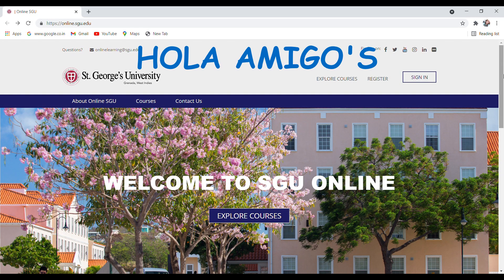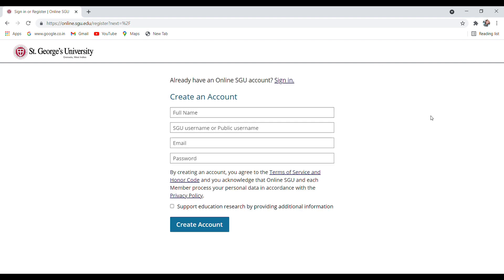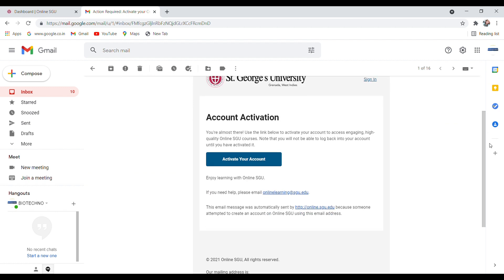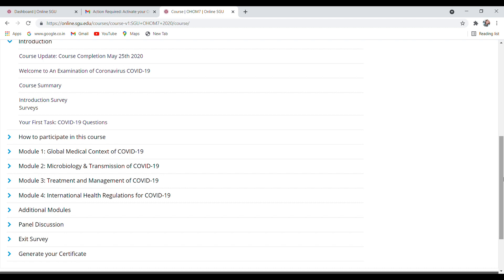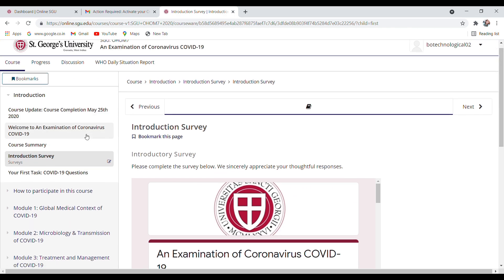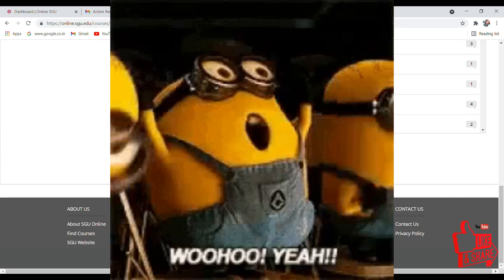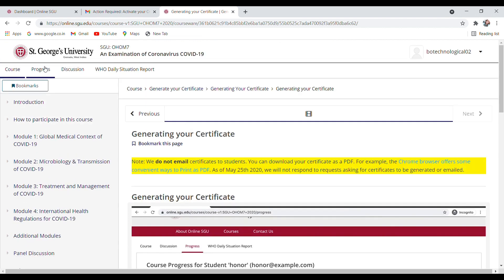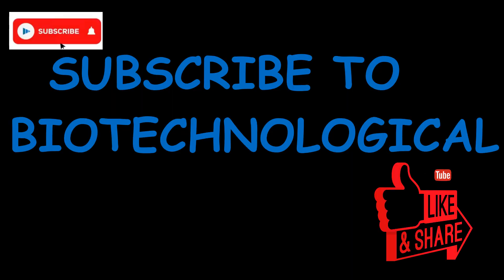St. George's University | FREE courses, International Certificate | 5 min certificate | Biotech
Biotech, Lifesciences Certificate | 5 min Certificate | St. George's University | FREE courses, International Certificate |

Like us.

Here is some others video link:-